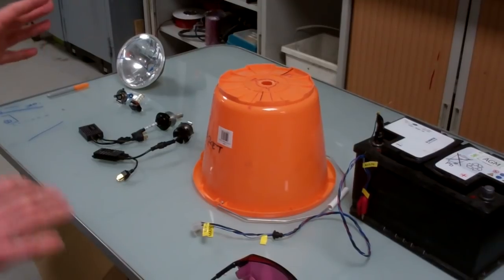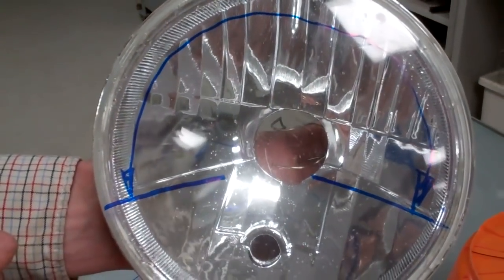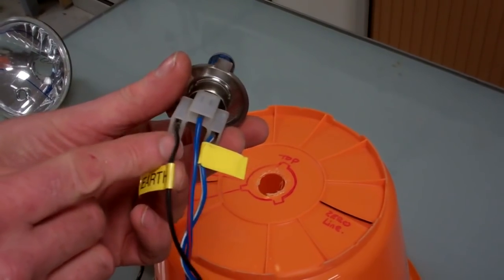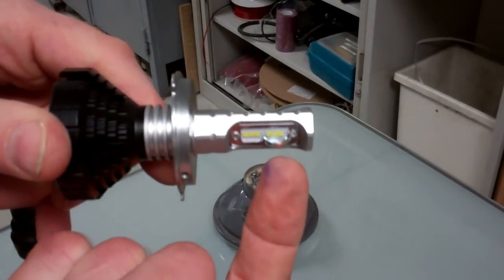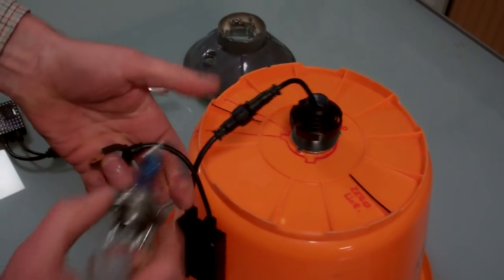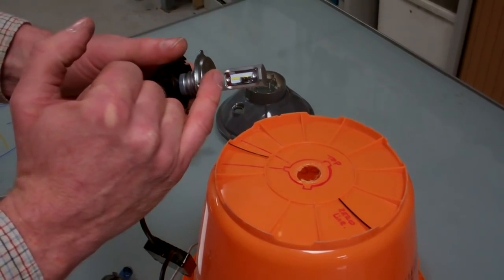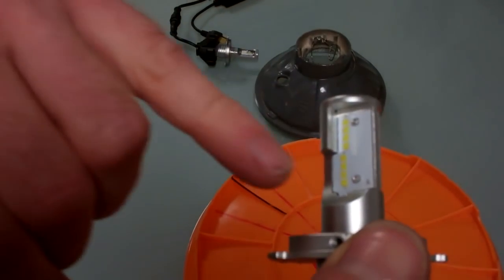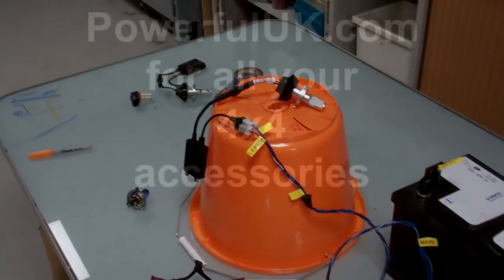LED H4 Bulb comparison testing & evaluation ( with a bucket ! )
In this video we look at how to compare some of the different types of H4 LED bulbs on the market.